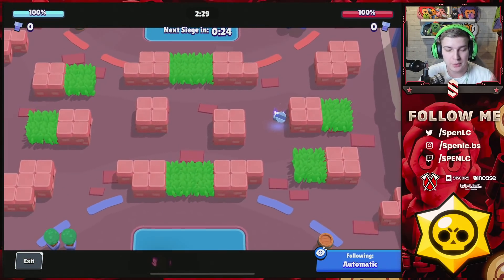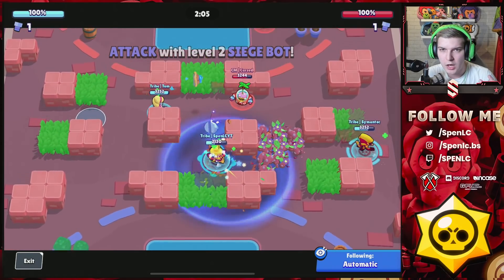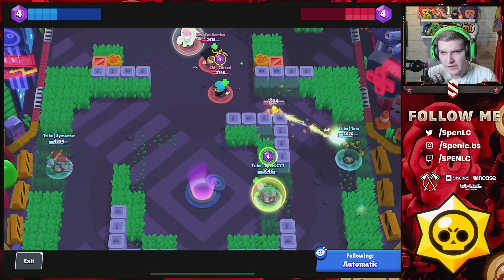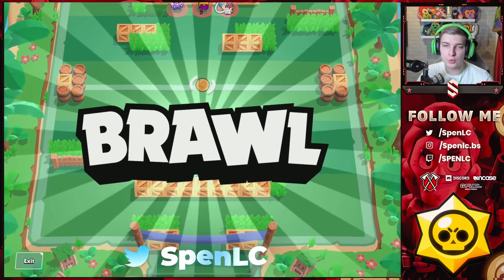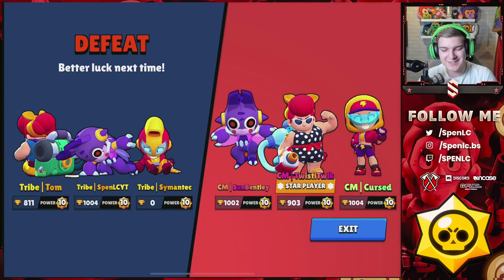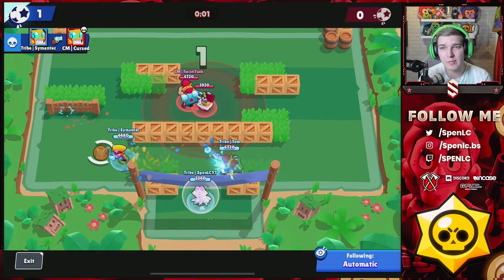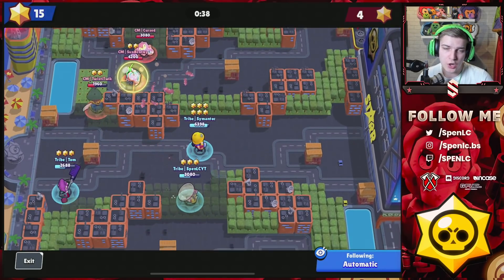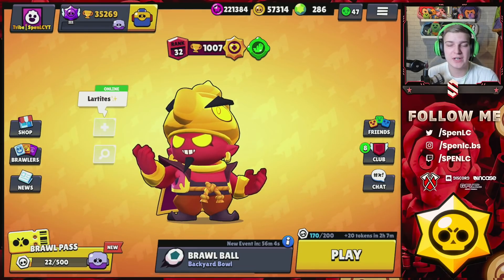ANOTHER MUST WIN GAME.... SEPTEMBER MONTHLY FINALS VS CODEMAGIC